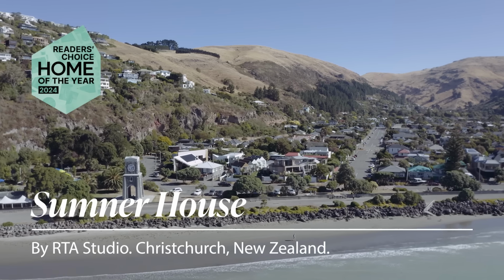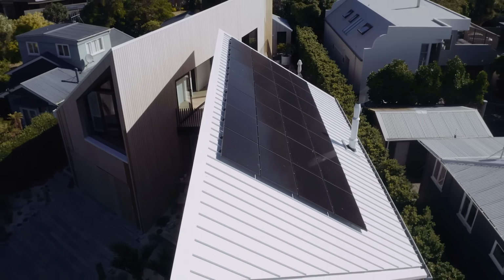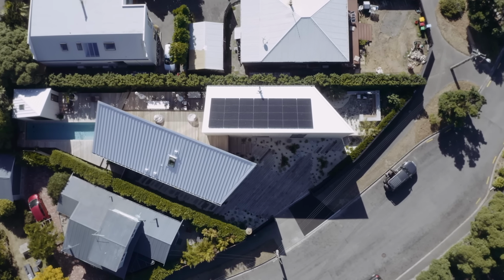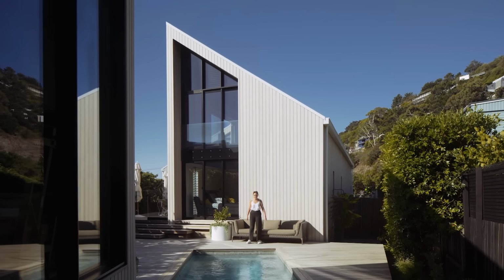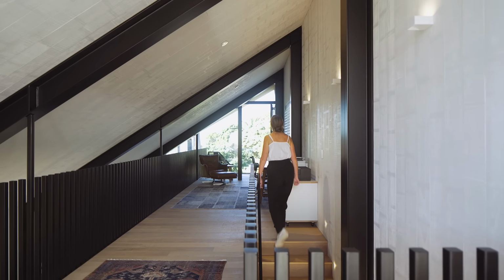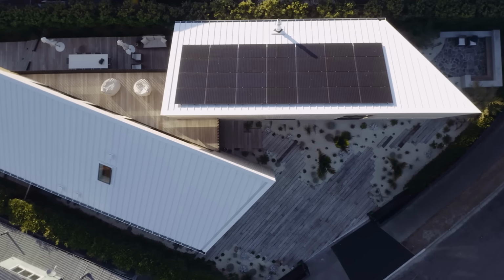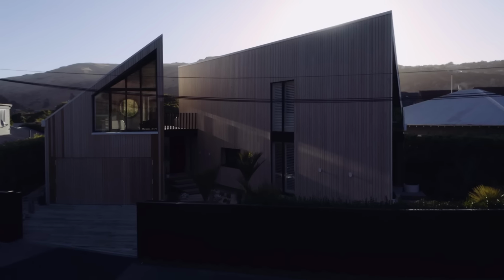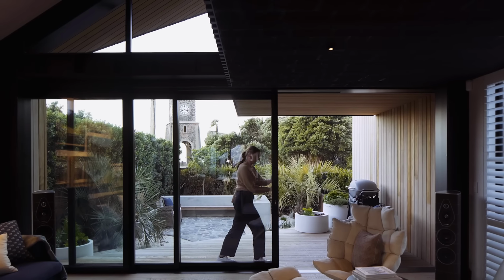The 2024 Readers' Choice Home of the Year – Sumner Salute by RTA Studio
As far as creative solutions to site restrictions go, this one by RTA Studio is borderline miraculous.
Located at the southern end of Sumner Beach in Christchurch, the site is a skinny triangular affair wedged between the roaring sea, the Sumner Scarborough Clock Tower, and, to the rear, some impressive hills scarred by erosion and likely the tectonic shifts so common in the area.

The solution to this compact wedge was to take a standard, single-gabled form, slice it at its apex, and rearrange the two resulting slices — like egalitarian pieces of coastal cake — in ways that best utilise the space.

Read the full feature on homemagazine.nz

Sumner Salute was named the 2024 Readers' Choice Home of the Year.